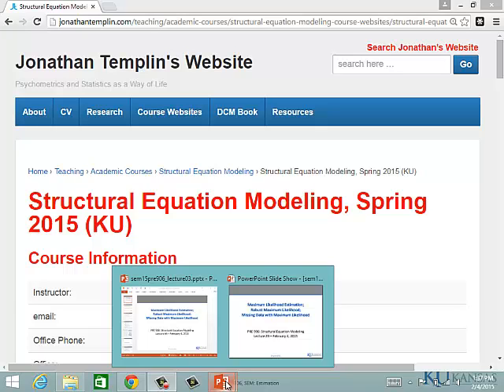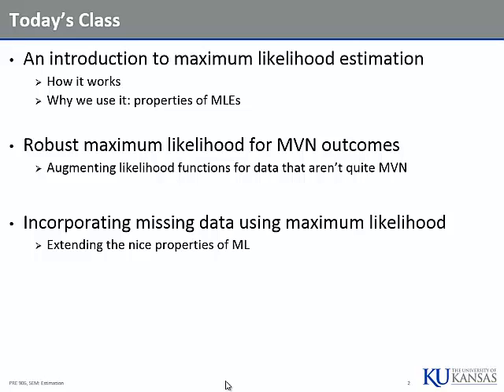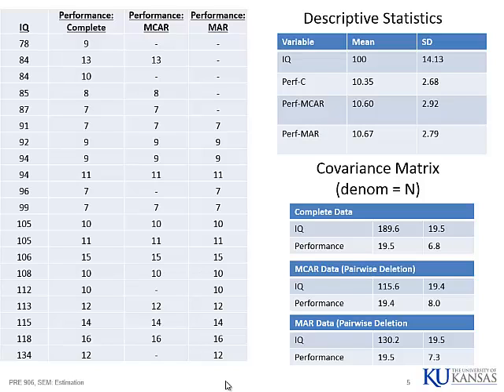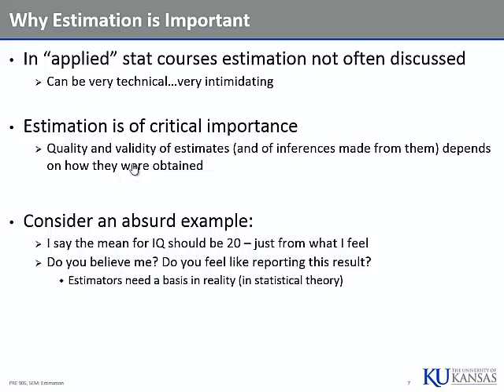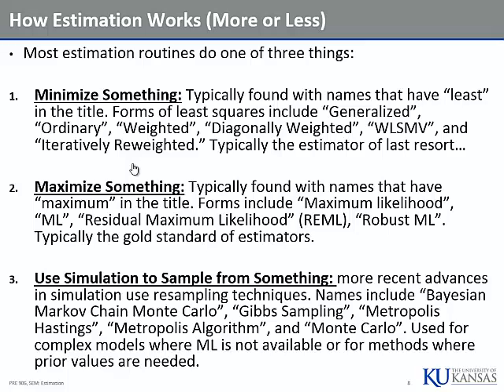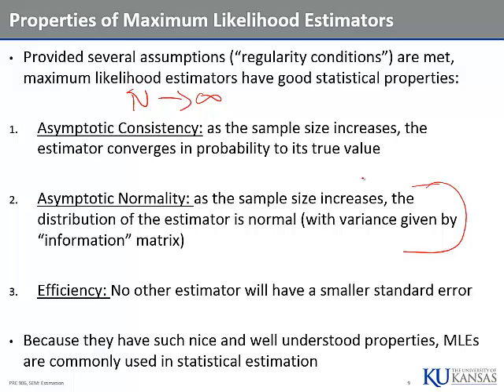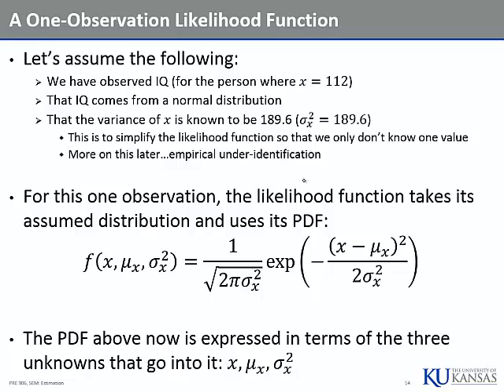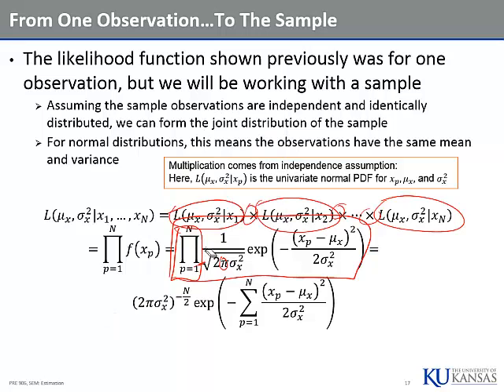Spring 2015 SEM Class, Lecture 3 Part A (EPSY 906)